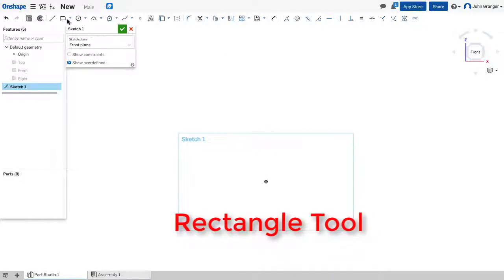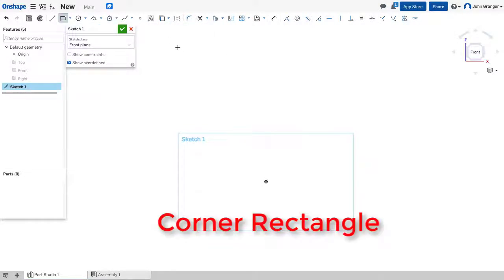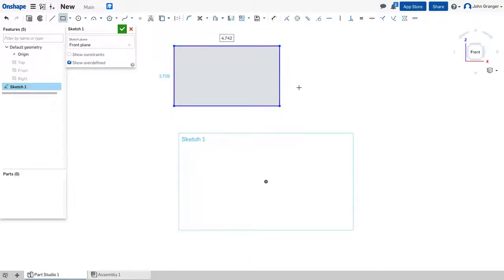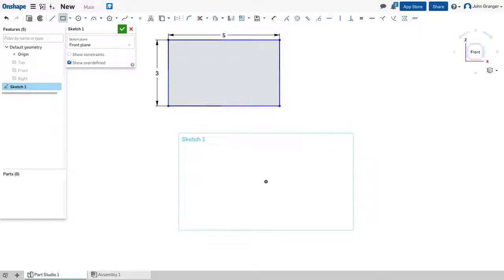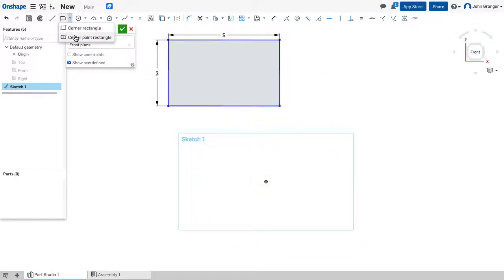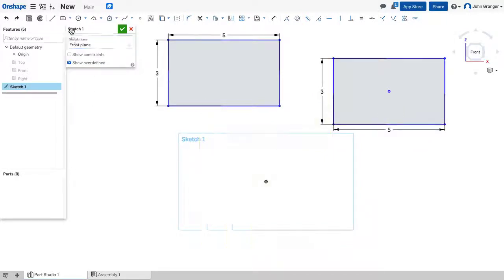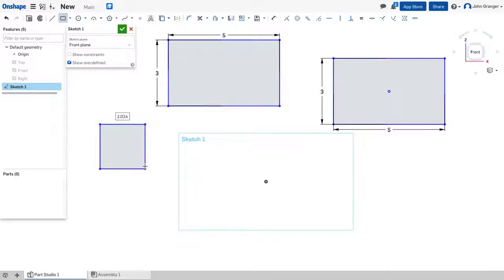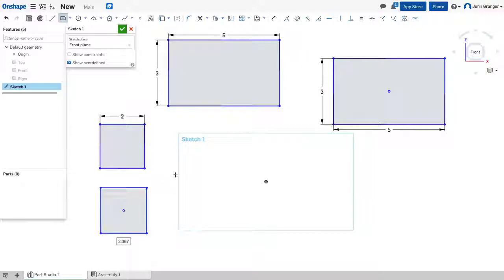Onshape - One Minute Lesson - Sketching Rectangles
This one minute Onshape Lesson provides a quick overview of drawing rectangles when creating 2D sketches to be later converted to 3D features..  Onshape is a free cloud based 3D modeling program used for engineering design and 3D printing.
There are two methods of drawing Rectangles - Center Point Rectangle or Corner Point Rectangle
Dimensions are added from the keyboard after points are chosen
With either tool, hold down the ALTk key when creating and it creates a square

CVTsk4